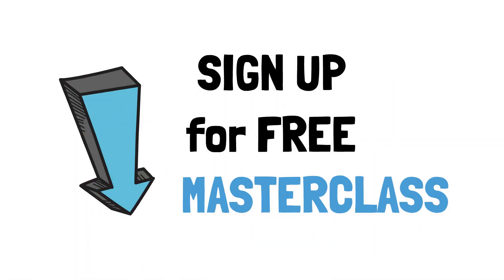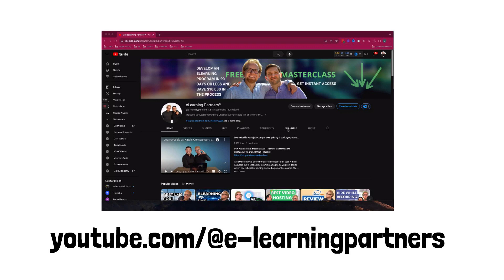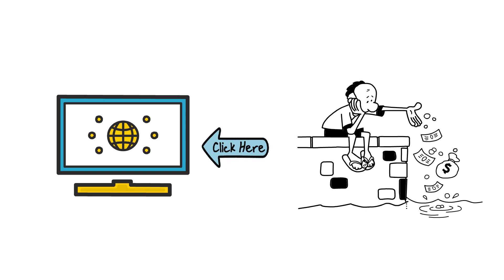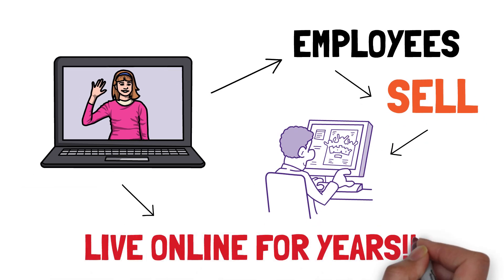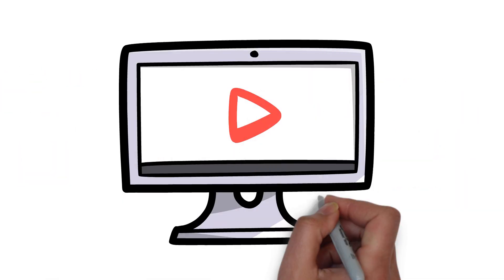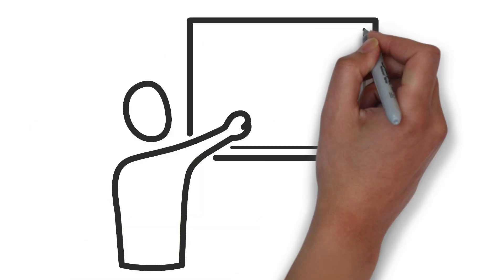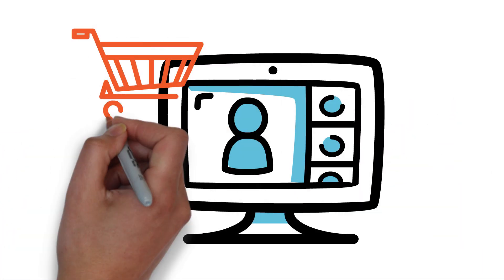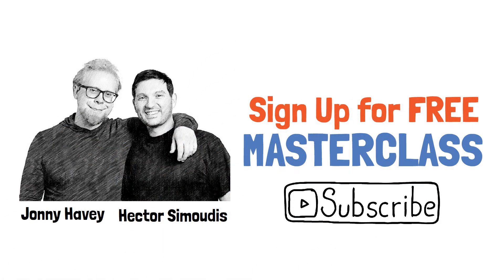How Can YouTube Help Market Your Course? (in under 2 mins!)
Curious about harnessing the power of YouTube for marketing your eLearning course? Discover the ultimate strategies in this bite-sized video! Learn how YouTube's searchable platform, intentional learning community, and personal connection opportunities can supercharge your course marketing game! Watch now!